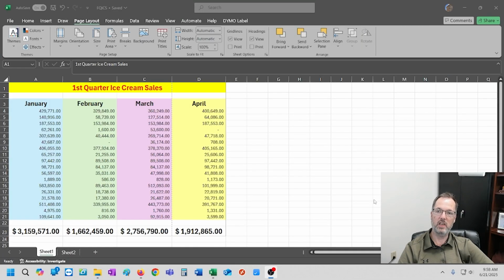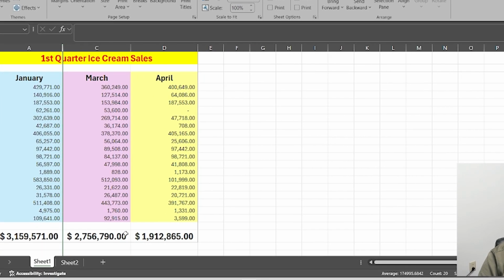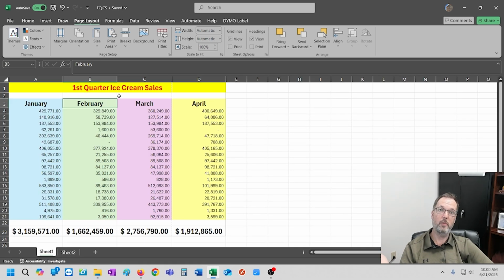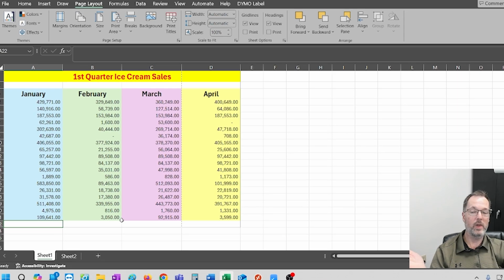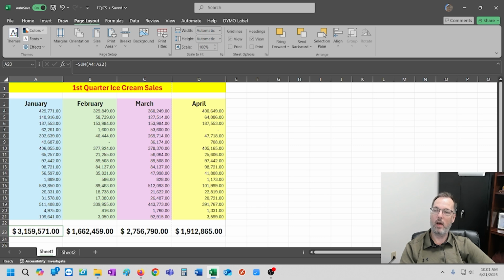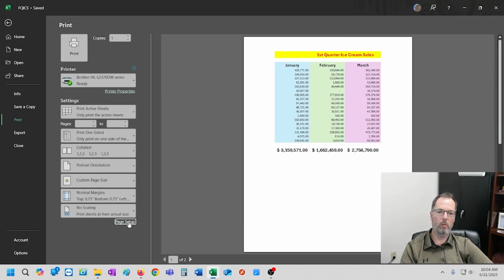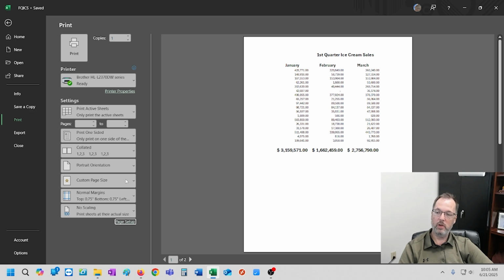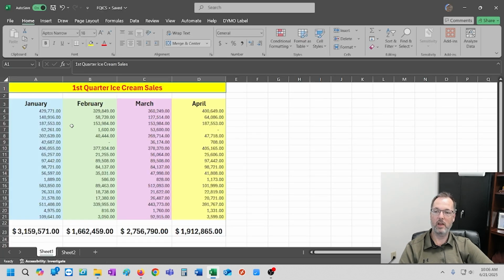2 Easy Excel Tricks You NEED To Know!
Want to improve your Excel skills? This tutorial covers hiding and unhiding rows and columns, a useful skill for **data management**. Learn how to **hide rows** to keep sensitive information out of sight, and then adjust the **print area** for better reporting. These **excel tricks** will boost your **productivity tips**.